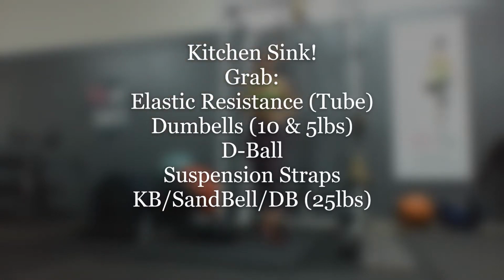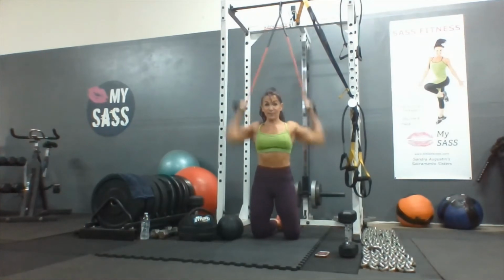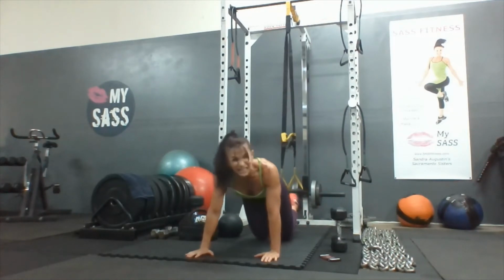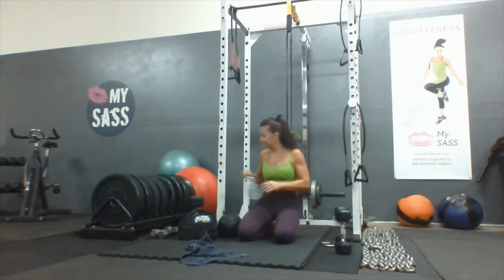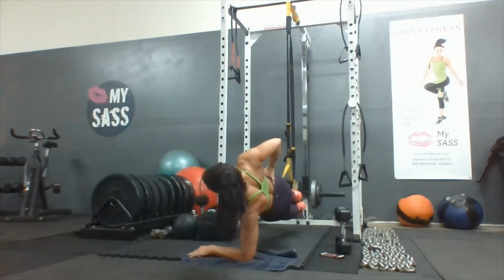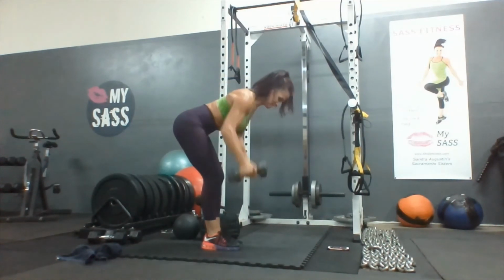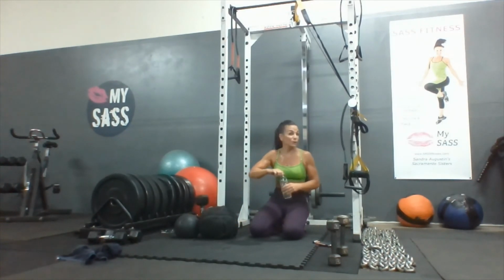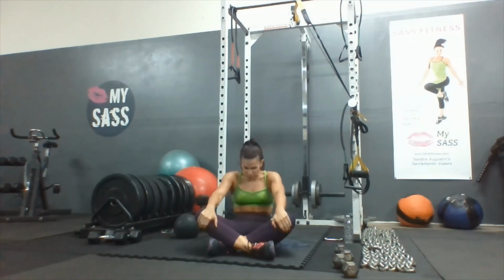Back, Biceps, Core Tabata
For this workout, the format is 30 seconds of work, followed by 15 for transition between 3 exercises for 5 rounds.
Exercise:
Lat Pull (tube)
Ball Slam (D-ball)
TRX Plank
Standing Row (tube)
Bent Over Row (DBs)
TRX Scapular Retraction
Pull-Over (tube)
KB Swing (sand bell, KB or DB)
TRX Side
Plank
Bicep Curl (tube)
Reverse Fly (DBs)
TRX Table Top